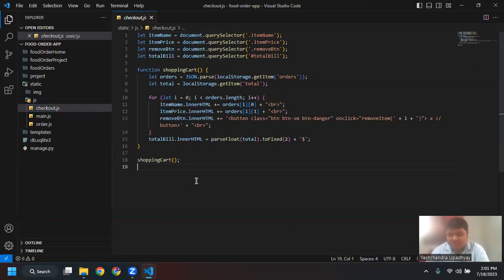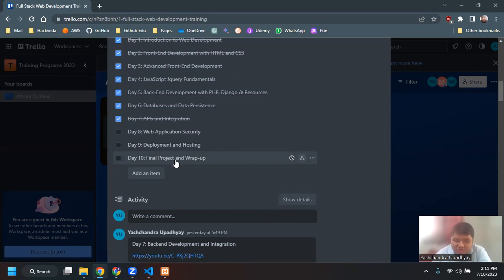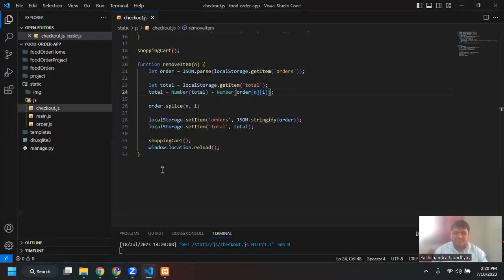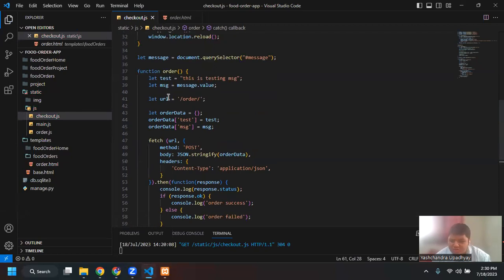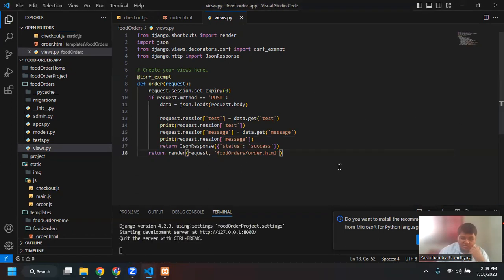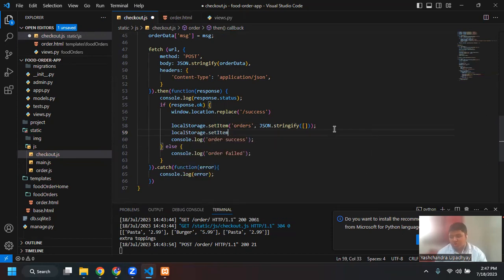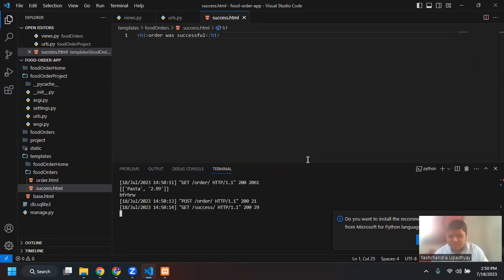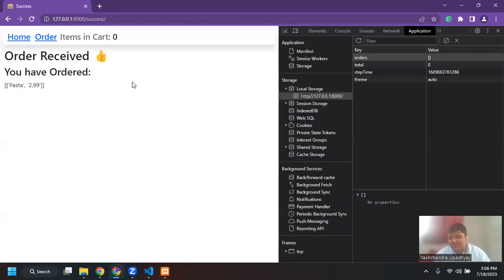Day 8: Intro to Web Development - Security and Authentication Part 1